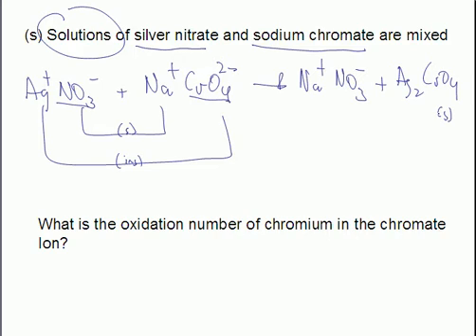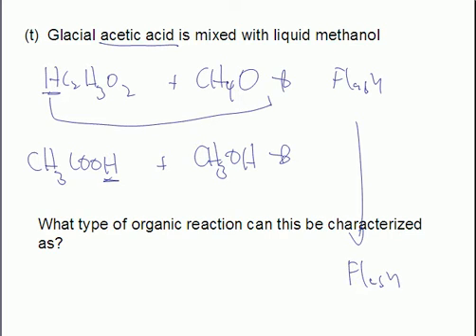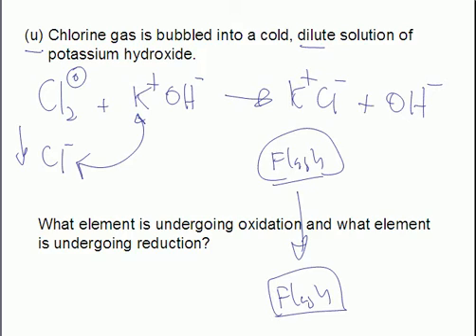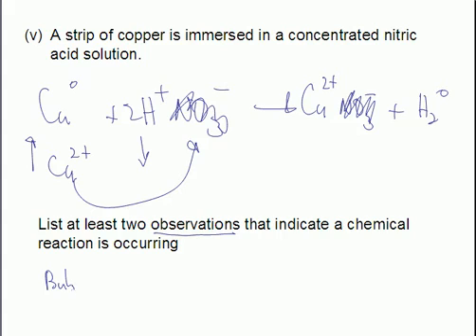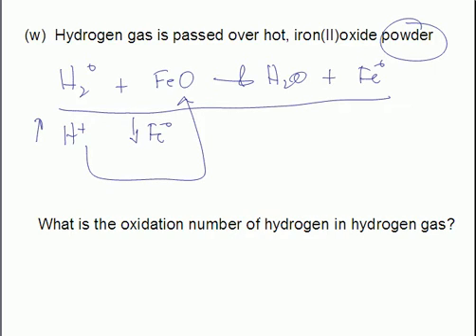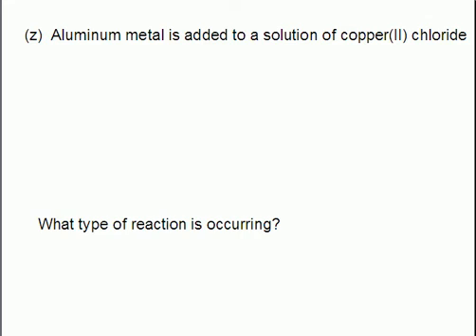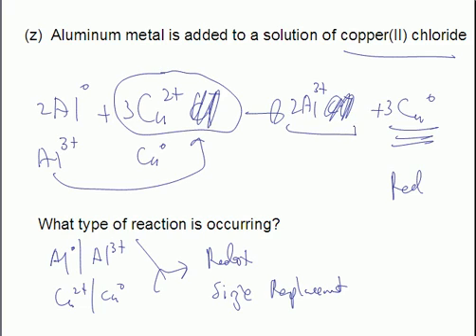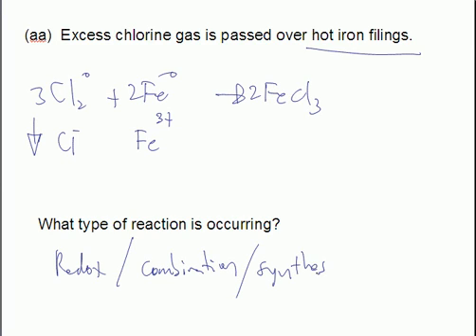FR #4 Quiz - 4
Free Response Practice